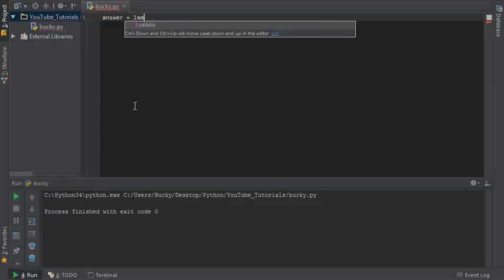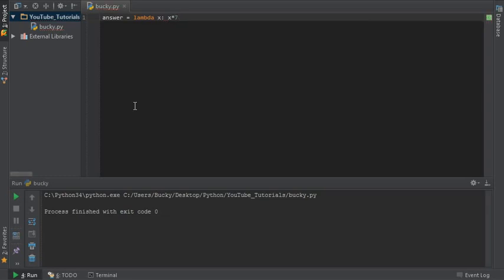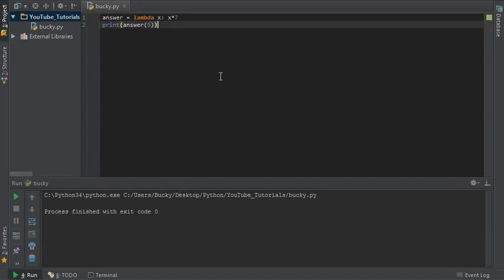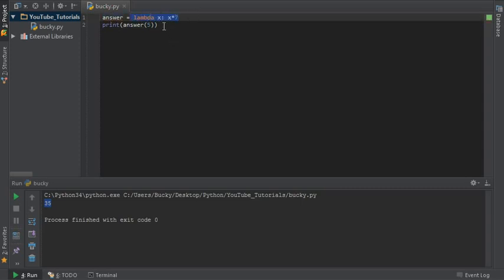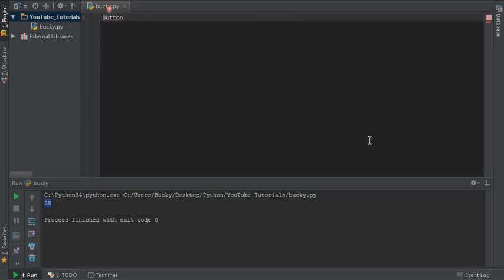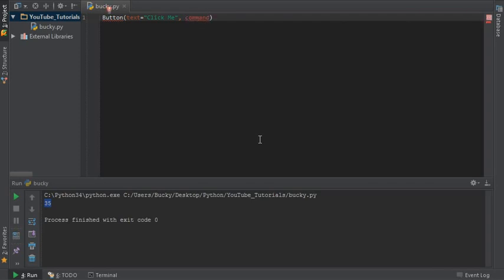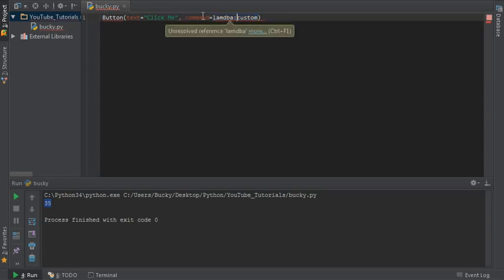Python Programming Tutorial 40 Lamdba